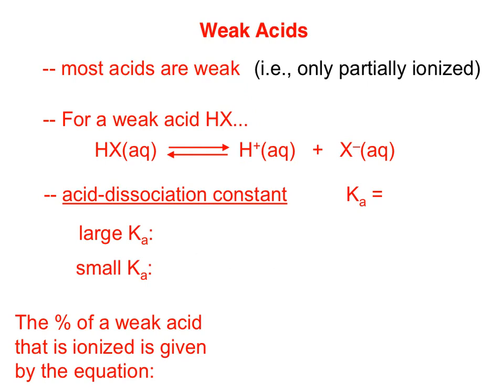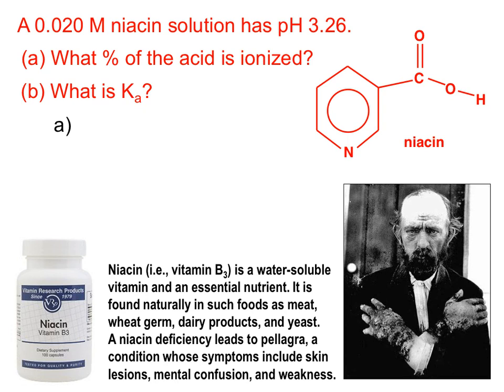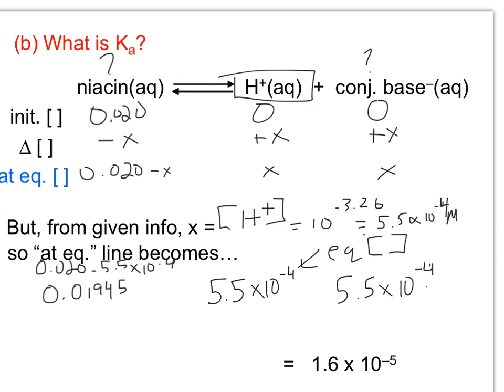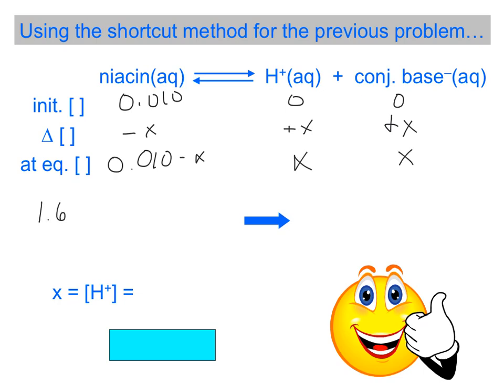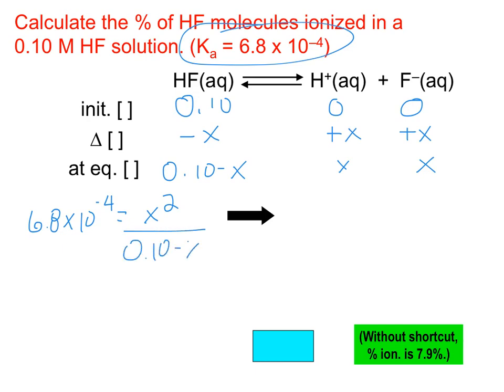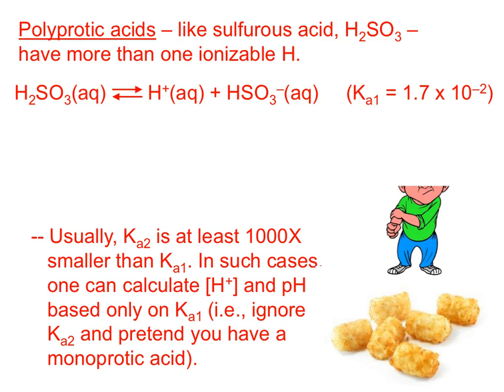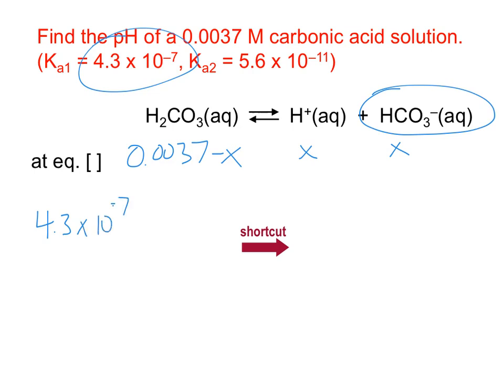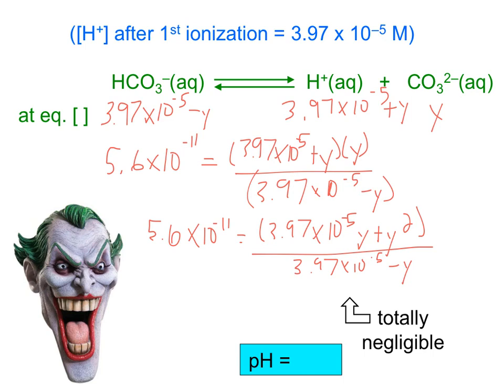Aqueous equilibrium video 1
Introduction to Aqueous Equilibrium